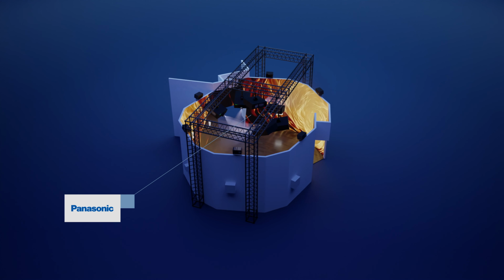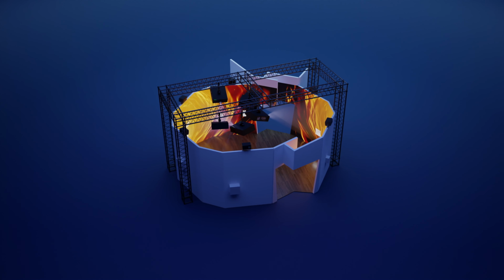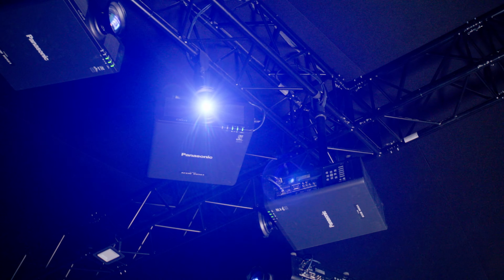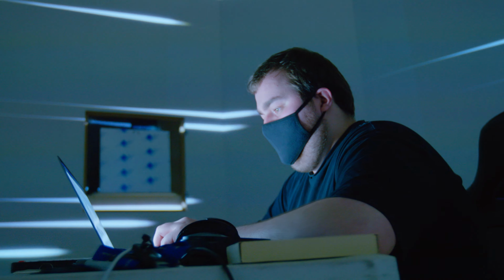An Immersive Exhibition for National Museums Liverpool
“I, too, am a survivor” is an installation Adlib completed at the World Museum in Liverpool. Situated in the World Cultures gallery, the installation features a 360-degree immersive projection space that incorporates seven object cases seamlessly into the walls, each featured as part of the presentation.

The entire installation loops every 15 minutes, providing a comprehensive experience for gallery visitors. To achieve this, Adlib deployed six Panasonic PT-RZ690 laser projectors, which deliver a brilliantly vibrant image with long-lasting quality.

For seamless operation, the Adlib team connected all six projectors using Panasonic DIGITAL LINK technology. This involved the use of BlueStream HD-based transmitter boxes to transmit both video and network signals to the projectors.

The audio component of this installation consists of six Adlib AA61 loudspeakers, a single Adlib subwoofer, and an Ampetronic hearing loop for assisted listening. Utilising Adlib loudspeakers allowed Adlib’s engineers to anticipate and adjust the acoustic environment accordingly, making for a timely installation and troubleshooting.

World Museum was exceedingly pleased with the immersive atmosphere Adlib created, as the installation allowed the story to envelop the viewer. As a project, Adlib takes pride in its ability to seamlessly integrate resources from video to audio, fabric, set construction, and lighting into a single project, resulting in high-quality output.

About the display

Sarah Howe, a T.S. Eliot Prize-winning poet, invites you on a captivating journey through our new Chinese ceramics display. Through an immersive and visually striking experience, we delve into the imagined lives of seven objects.

By adopting the perspective of these objects - exploring their journeys, their sense of belonging, moments of dislocation, and their enduring resilience - we gain not only insights into their history but also a deeper understanding of ourselves. Discover this mesmerizing display by watching the video and uncover the fascinating story behind this collaborative project. Additionally, you can immerse yourself in Sarah's poems created specifically for this display, available for both listening and reading.